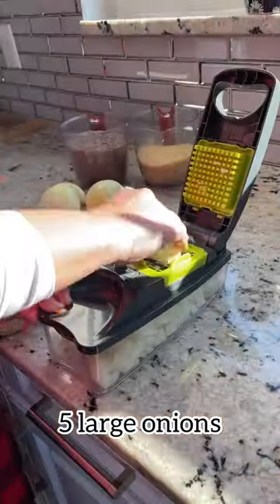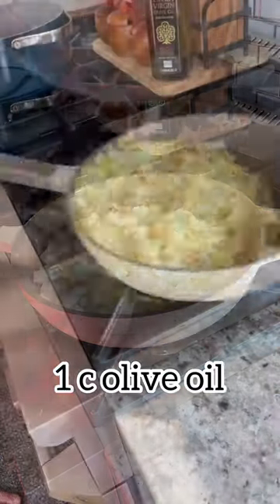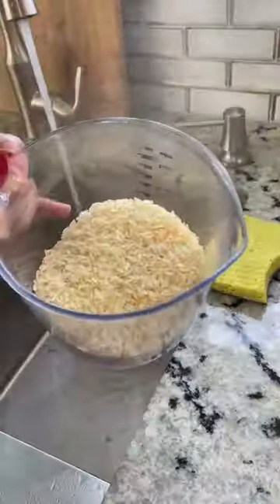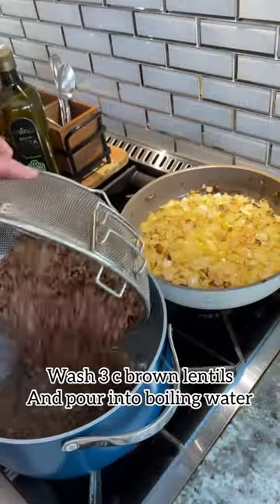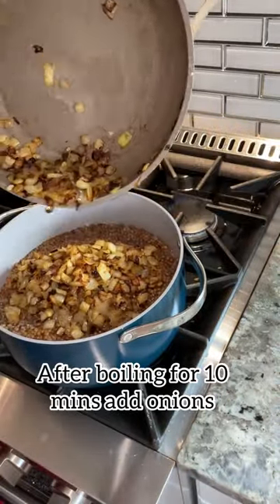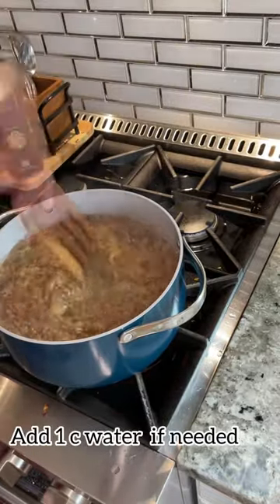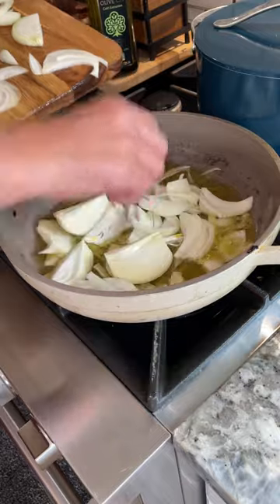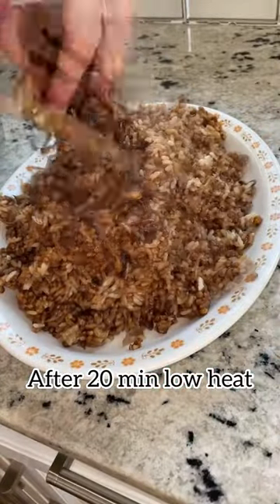Majadara rous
Majadara rous is an excellent Middle Eastern, vegan dish that is gluten-free.  It’s perfect for those who need a meal prep idea and it served both hot and cold. 😌

Ingredients
5 large chopped large onions
1/2 c @mina olive oil
2 c parboil, long grain rice
3-4 c large brown lentils
1 tbsp salt

1/2 c olive oil
1 c corn oil
2-3 slices onions for garnish

Begin by sautéing your onions till they are golden brown. You can cook them a little darker so that they can have a more dark rich onion flavor. In the meantime, soak your rice for about 15 minutes. In a large pots, add 6 cups of water and bring to a boil. Washer, lentils, and add them to the boiling water. allow your lentils to boil for 10 minutes before adding the rice. if you are using the large brown lentils, you can cook your rice and your lentils at the same time. The smaller lentils will need to boil for a longer time. 10 minutes after boiling your smaller lentils, add your rice. Cook the rice and the lentils for about 10 to 15 minutes before adding your onions. Don’t forget to wash and strain your rice. Once half of the liquid is absorbed by the rice and lentils it is time to add the onions. Add a little more water if needed cover and simmer for about 15 to 20 minutes. Fry your sliced onions and strain in a paper towel. Serve in a platter topped off with your fried onions and enjoy. in the Middle Eastern culture, we eat this with a salad or some yogurt which includes a cucumber and yogurt salad. This is an excellent protein meal, and it serves well hot or cold.